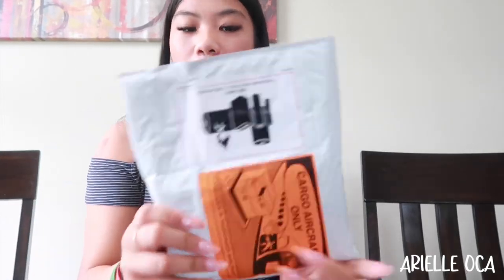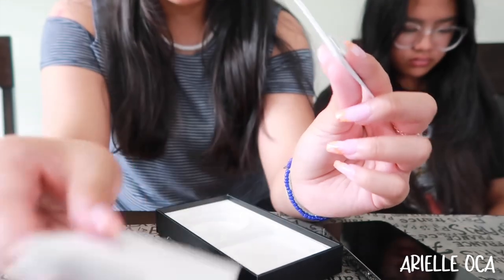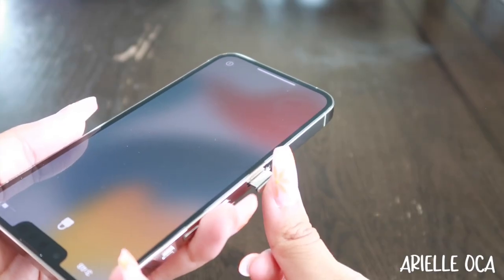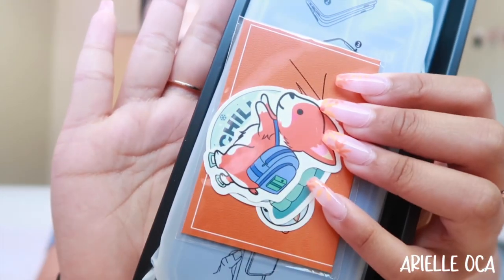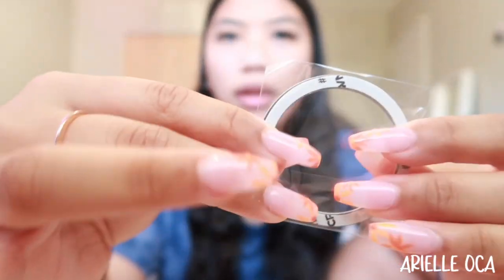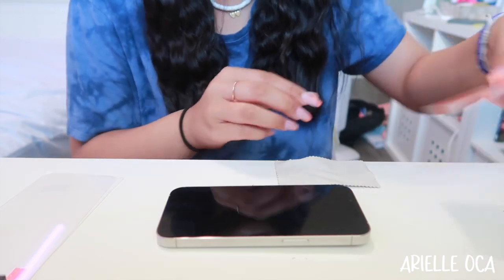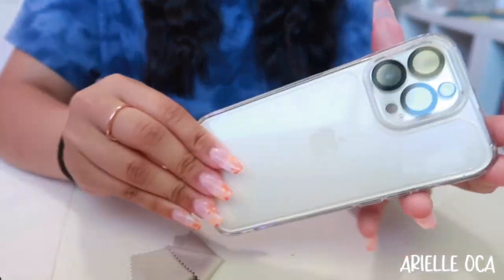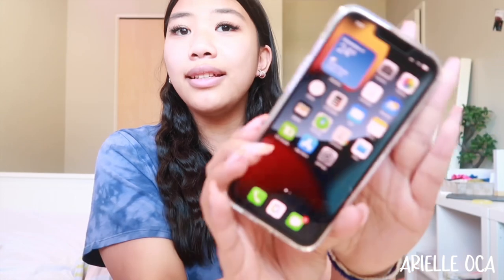IPHONE 13 PRO UNBOXING | Arielle Oca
❀ SOCIALS ❀
Vsco @arielleoca

Phone case

My most recent phone case